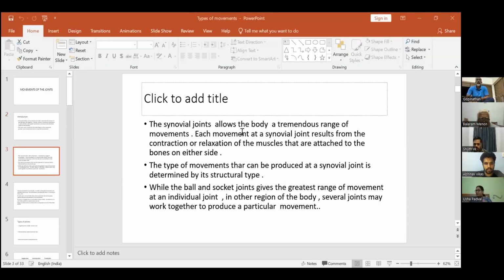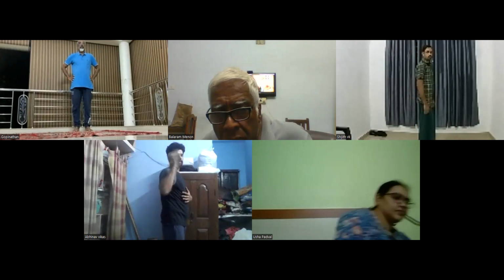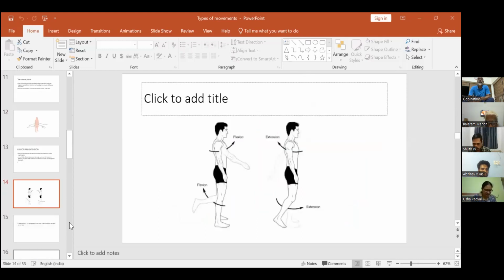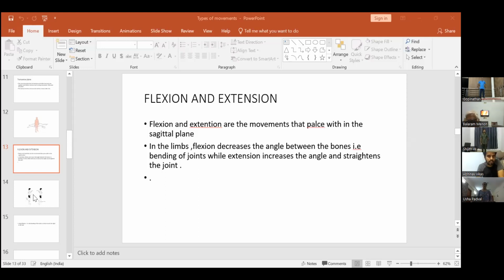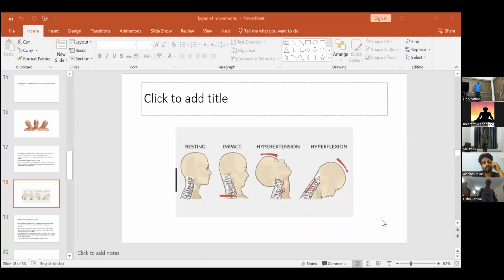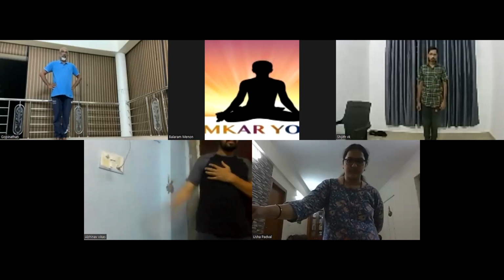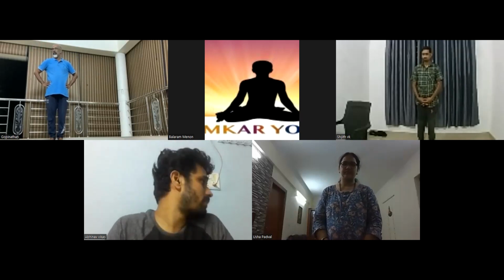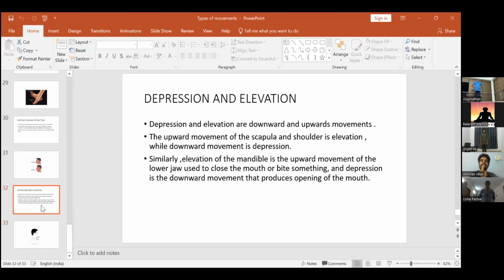Unit 3.2 - Muscular Skeletal System (Part 3) by Abhinav Vikas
This is  presented on the platform of OMKAR YOGA YCB CLASS